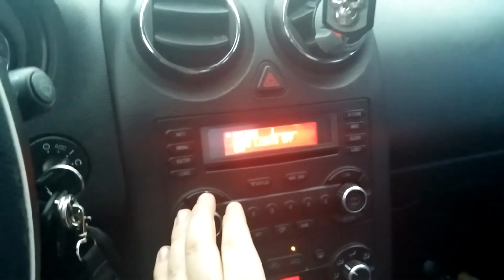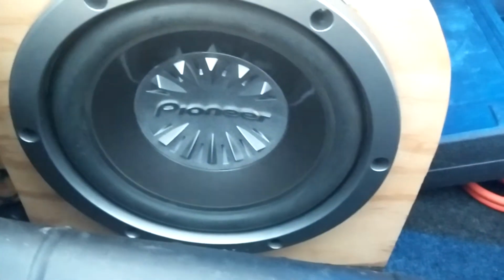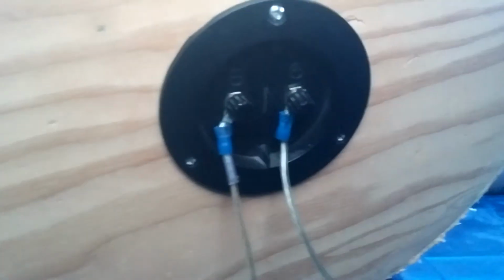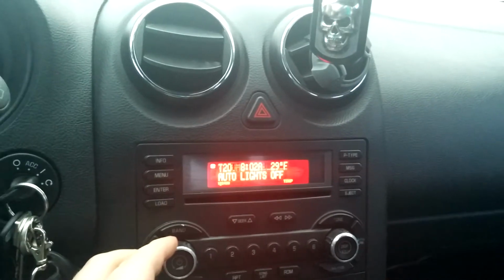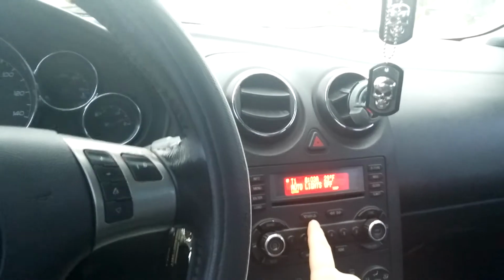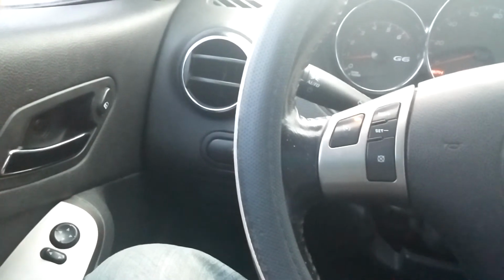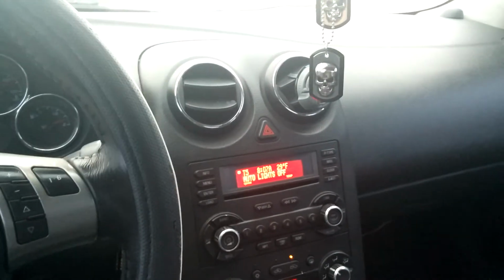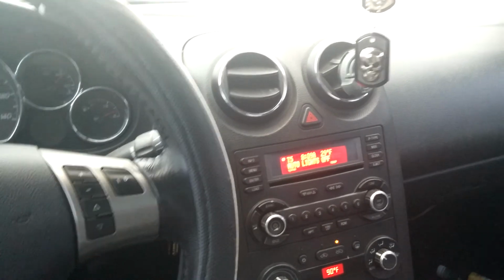Budget Pioneer system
My sound system in my 06 pontiac g6 GTP, Pioneer 760w 2 channel amp, Pioneer 600w 10" subs, Pyle 1.5" dash tweeters, Pyle 6.5" 3 way door speakers, everything else stock for now. Budget build.